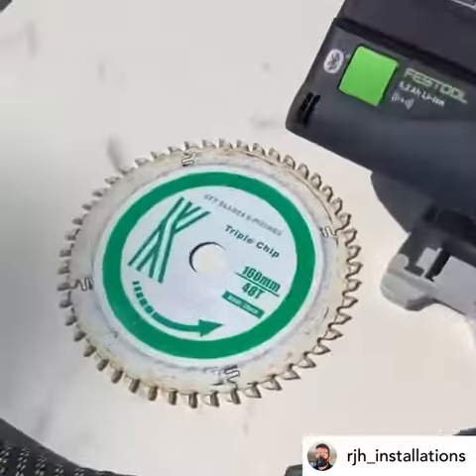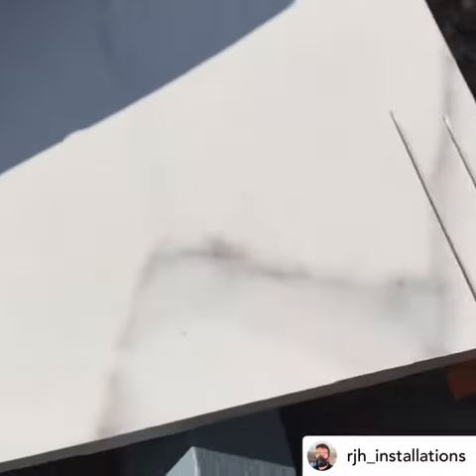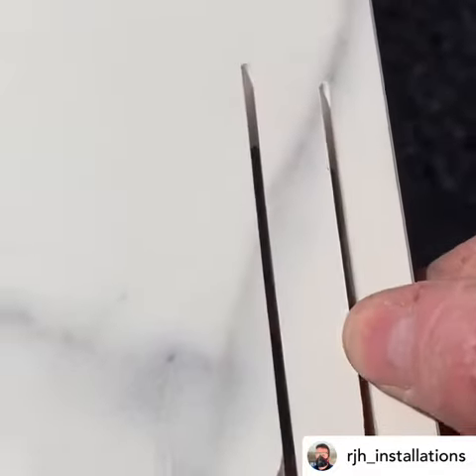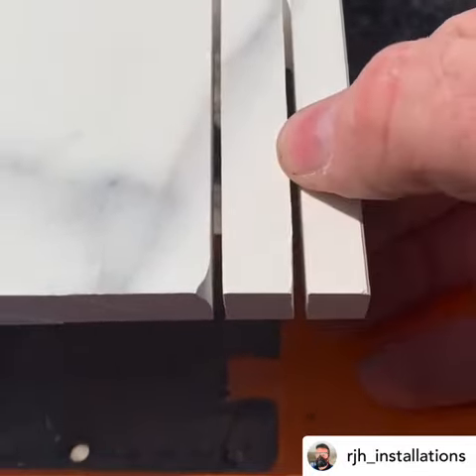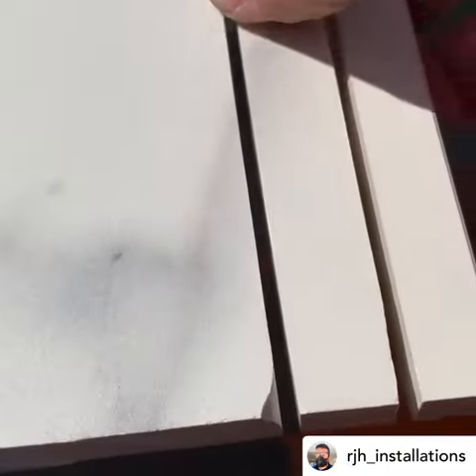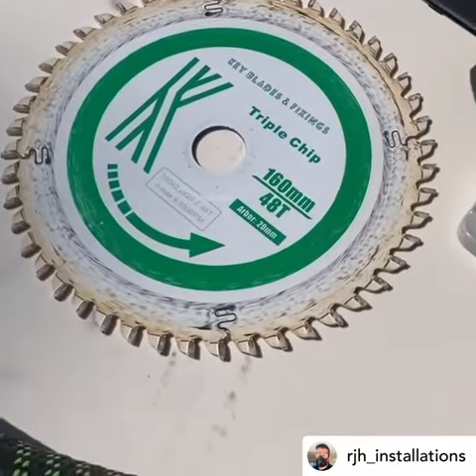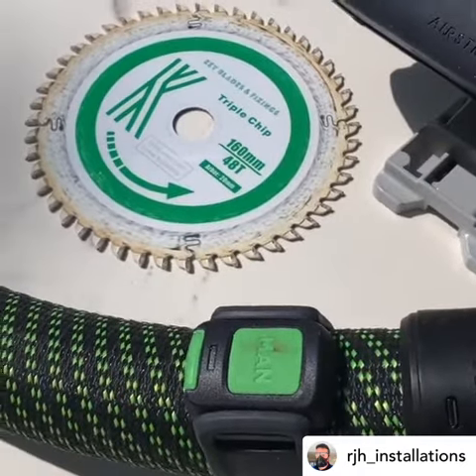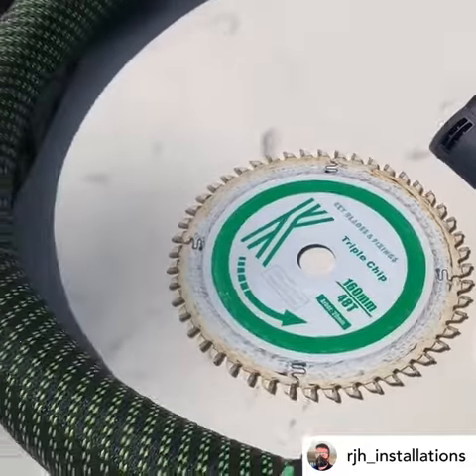Compact Laminate cutting tips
@rjh_installations Hello all, just a little post with some short videos about the triple chip blade from @keybladesandfixings and the difference between the teeth and that of another blade I use for cross cutting. In the words of @festoolsedge “I hope this helps”
Stay safe everyone and if you have any questions,then please fire away. 💚💚